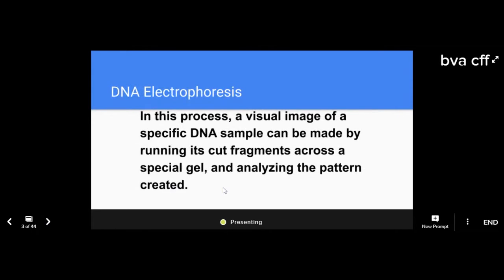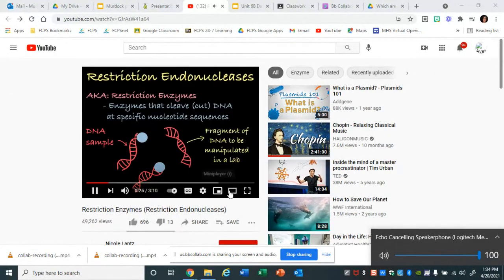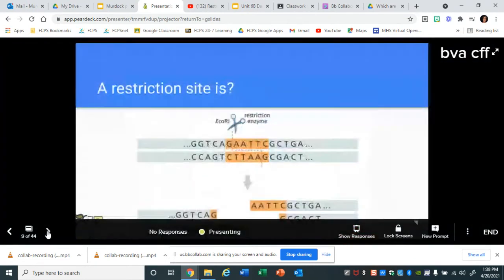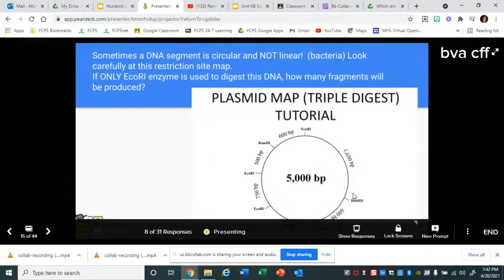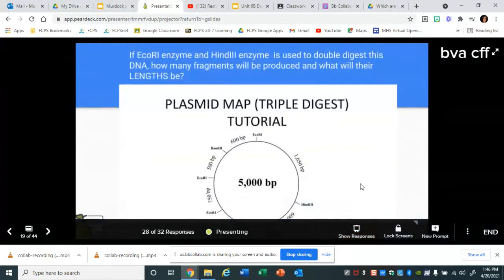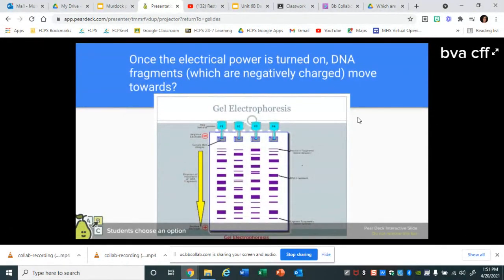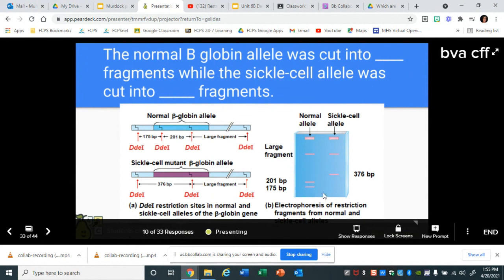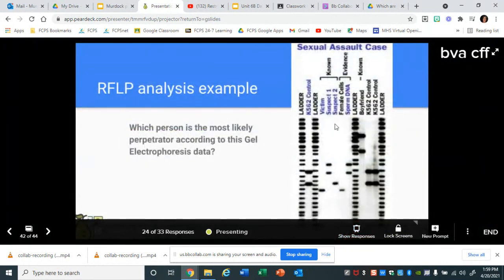AP Bio pear deck electro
Live AP Bio class where I took the students through a pear deck presentation covering restriction enzymes and electrophoresis, including some gel analysis of crime scenes.  Enjoy.